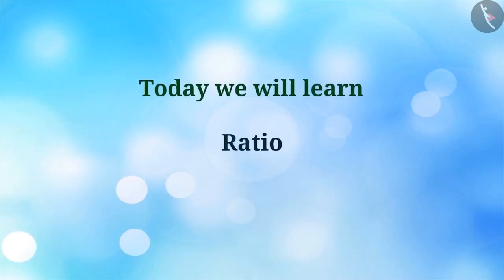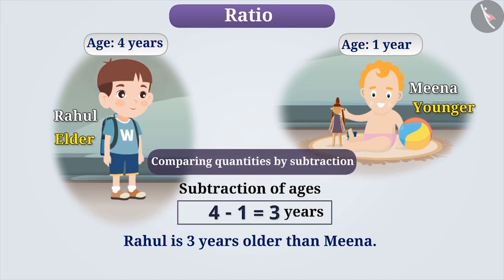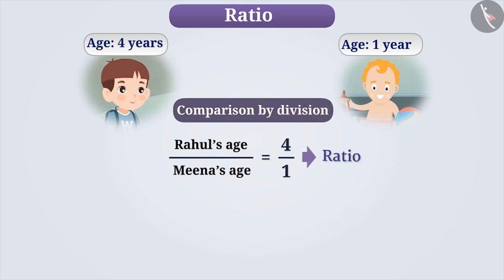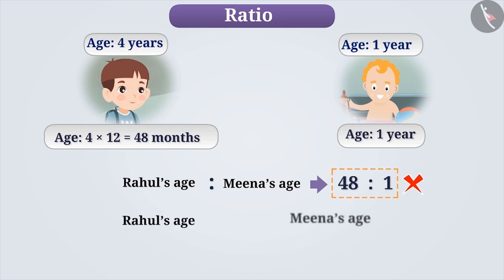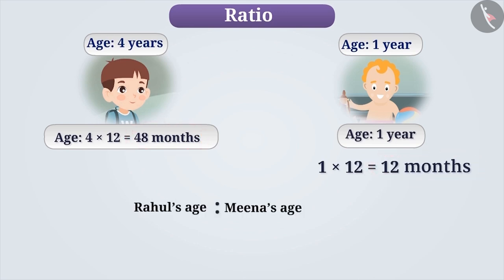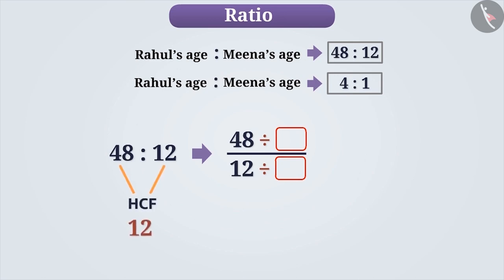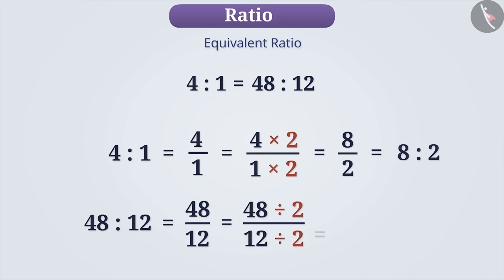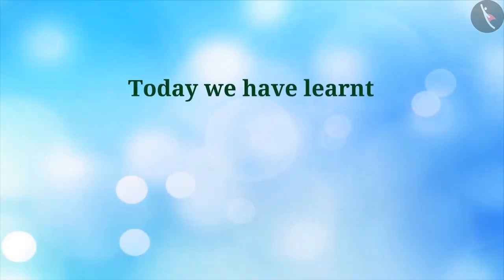Ratio | Part 1/3 | English | Class 6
Ratio | Part 1/3 | English | Class 6 |  | NCERT |

Ratio, equivalent ratio | Ratio and proportion | Grade 6 | NCERT | Ratio and proportion

Welcome to part 1 of Ratio, equivalent ratio. In this video, we will discuss the concept of Ratio, equivalent ratio.